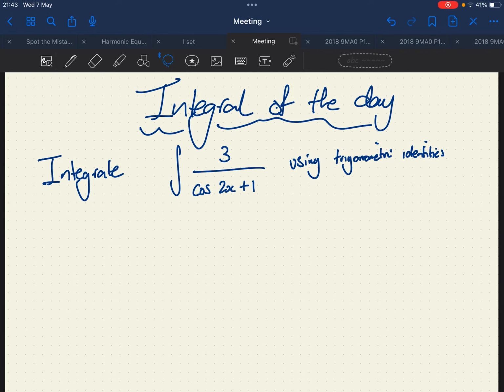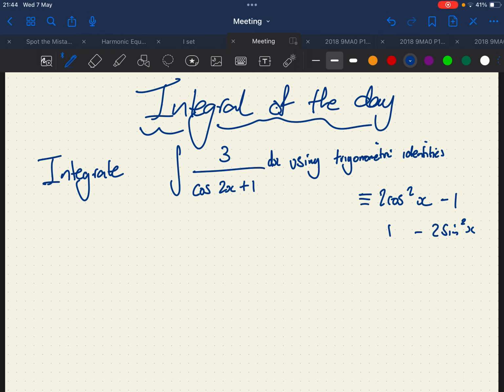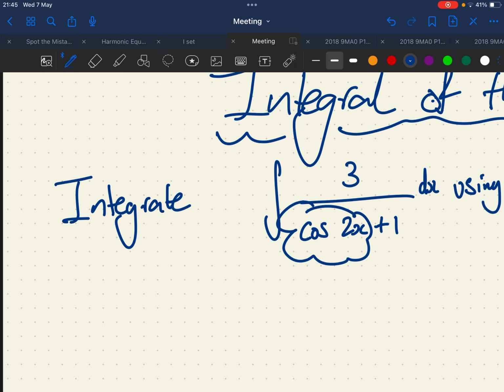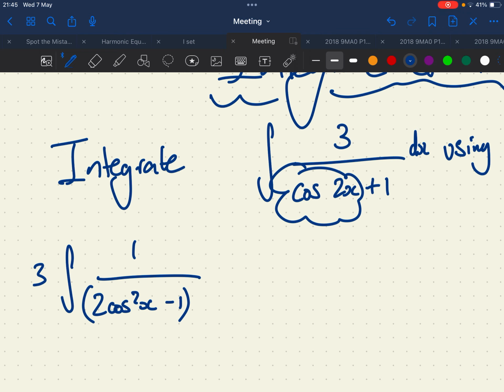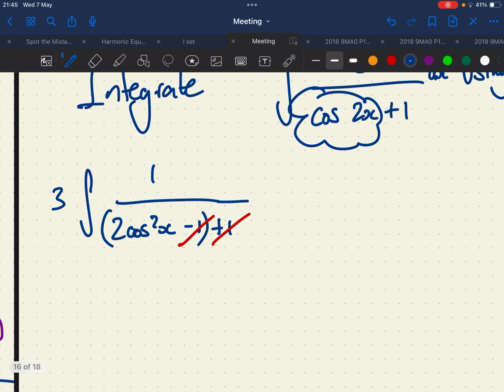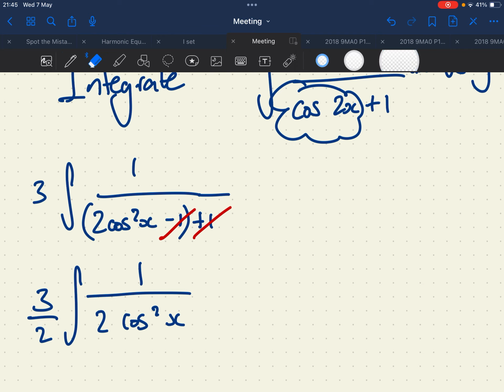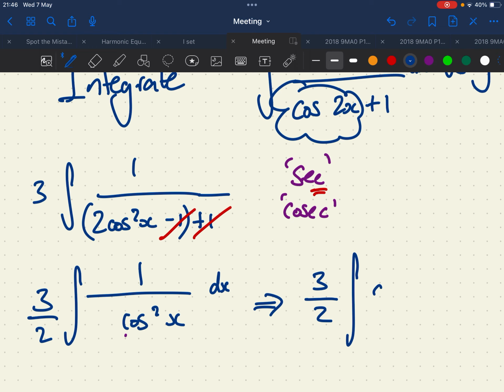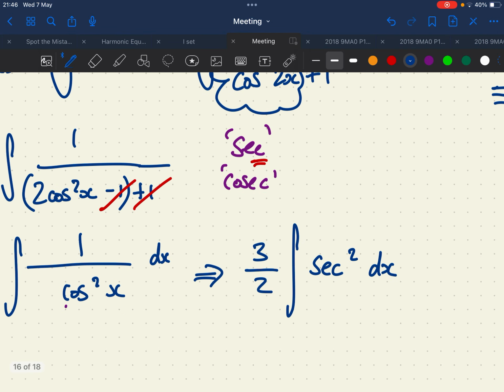70/90 – Integrals to Know – Mixed Trigonometric Example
Today’s Integral of the Day tackles a mixed trigonometric integral that combines sines and cosines with different powers and arguments – the sort that makes you decide which identity or substitution unlocks the marks. In less than ten minutes we will:

1)Analyse the integrand to choose between identities, substitution, or by-parts.
2)Apply the right trig identities
3)Work the integral step-by-step, keeping algebra tidy and limits consistent for definite integrals.
4)Flag common exam errors – mixing radians/ degrees, dropping constant factors, or missing the final + C.

Master this approach and you’ll be ready for any mixed-trig integral the exam board can throw at you!